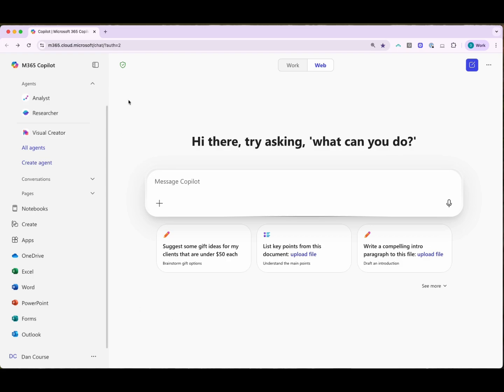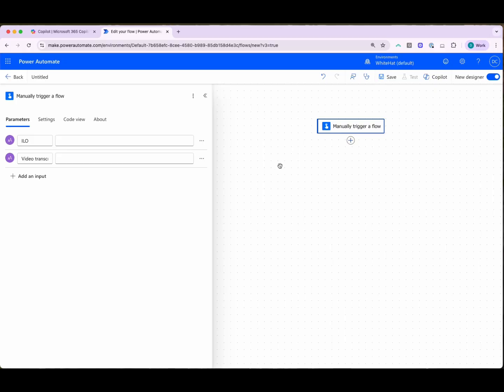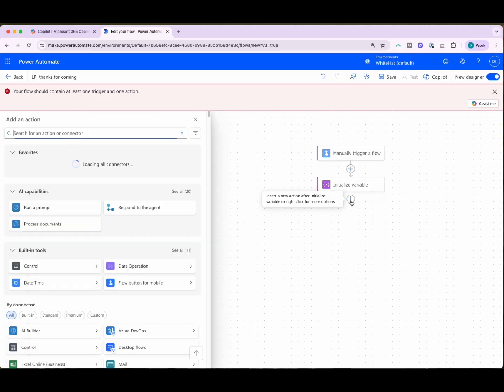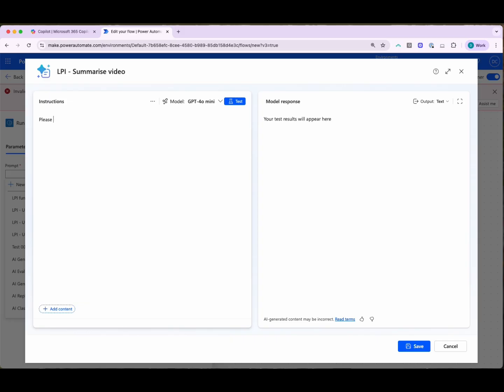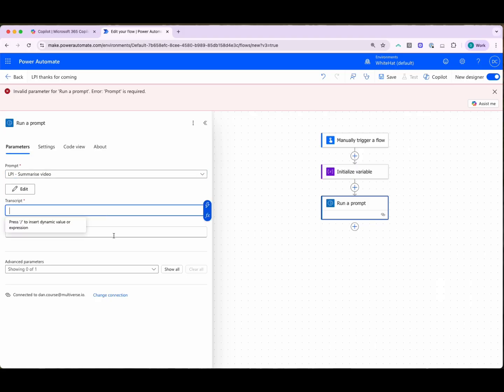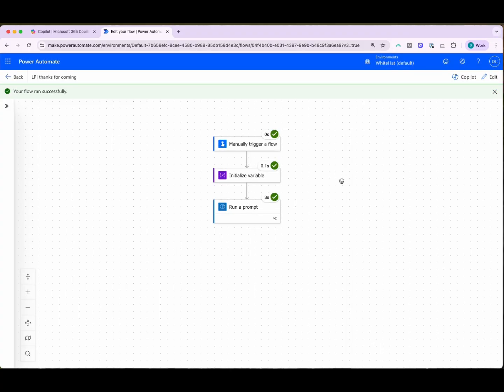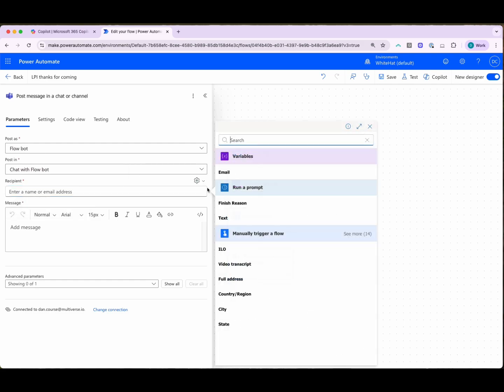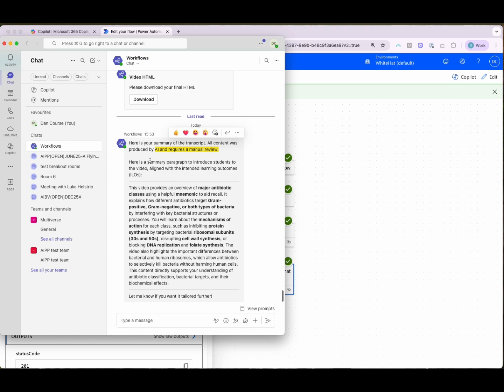LPI - My First Power Automation!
Thanks for attending, I really appreciate your time and trust in coming to my session.

As so many people wanted a pdf, instead, here is a private, and really quick hands-on walk-through of building your first automation. I hope you'll find it infinitely more useful.

Again, this is scratching the surface, and our future Power Platform Accelerator will give you more guidance on the whole ecosphere you're playing in.